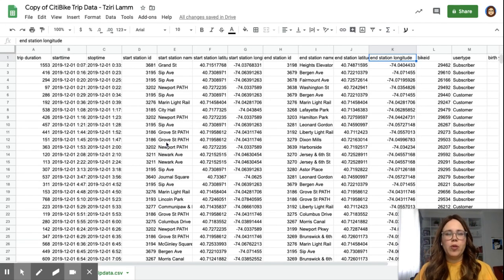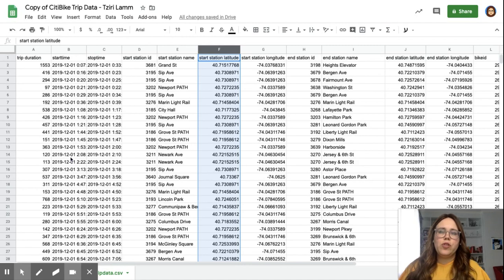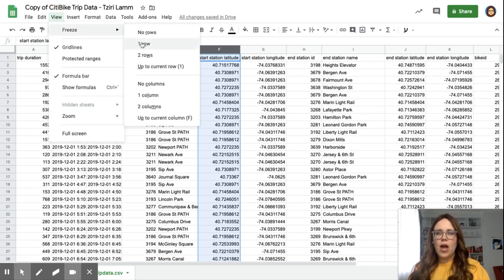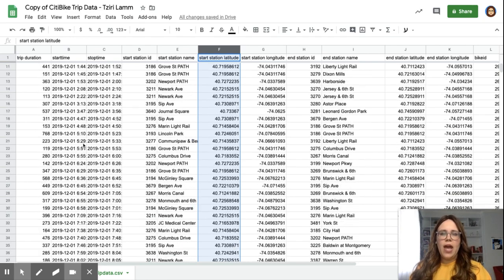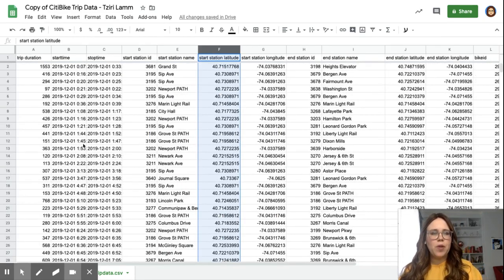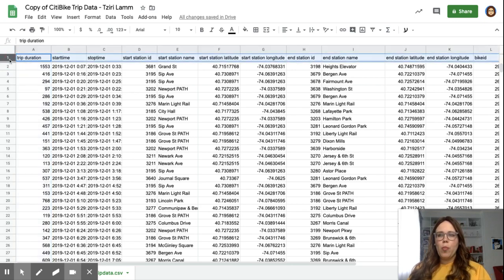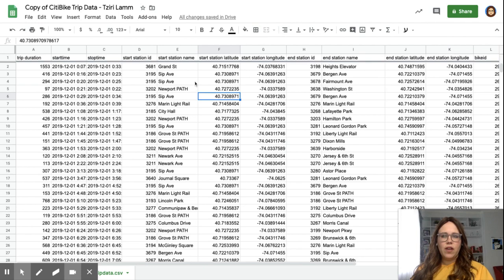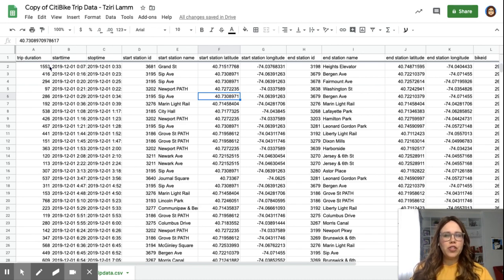#2 Formatting - Part 1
Formatting:
Resize columns
Freeze top row
Set border